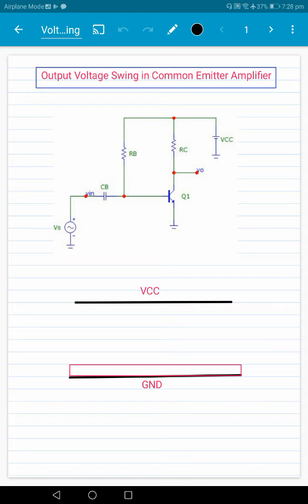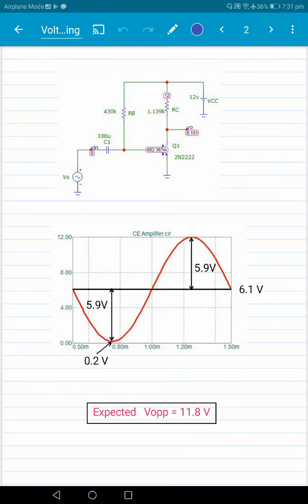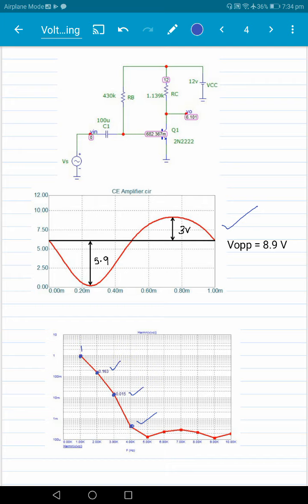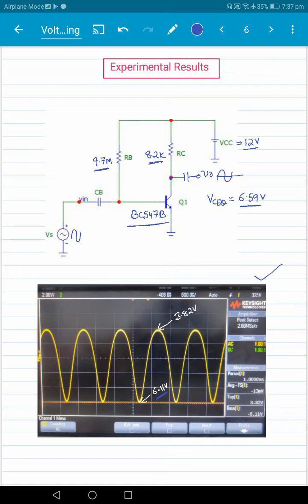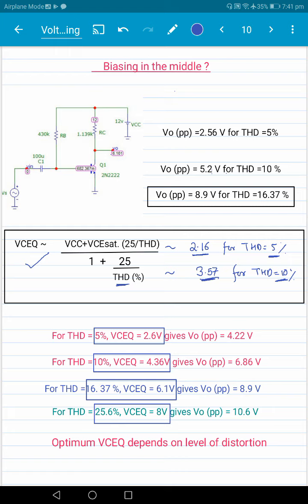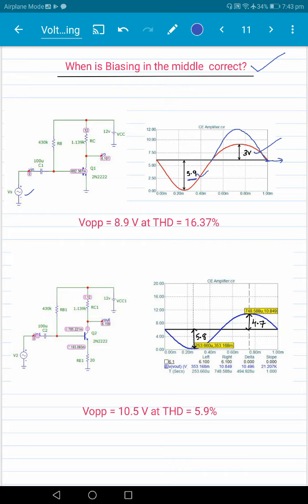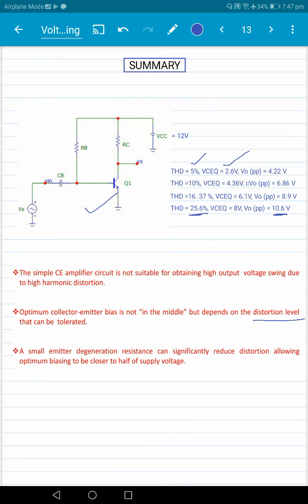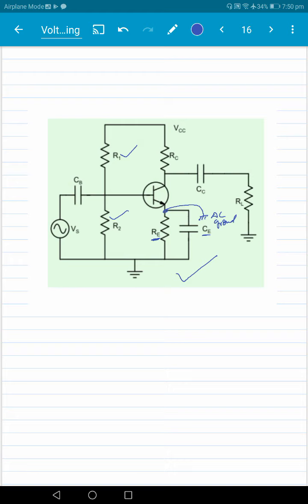Common Emitter Amplifier: Optimum Biasing for Swing